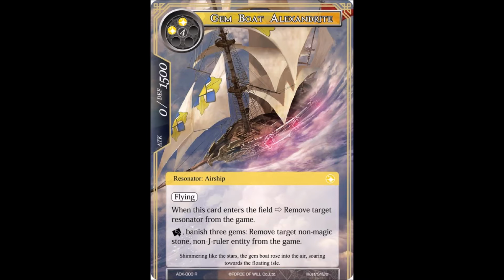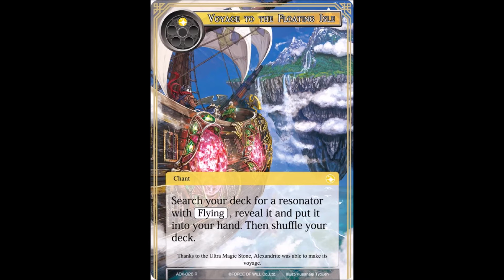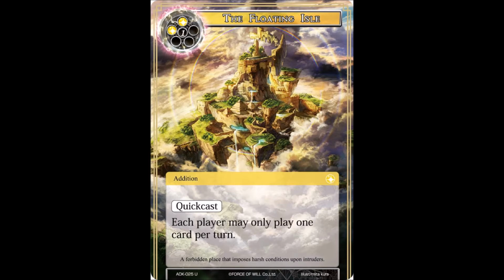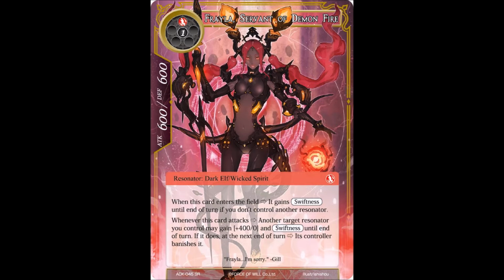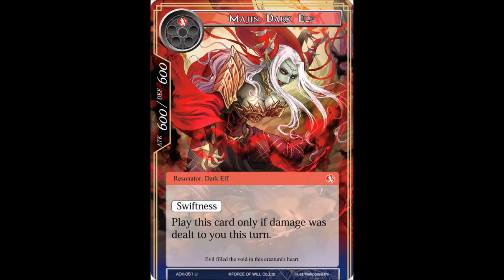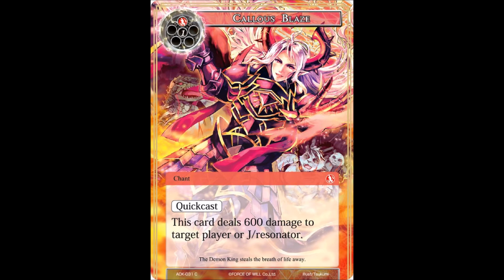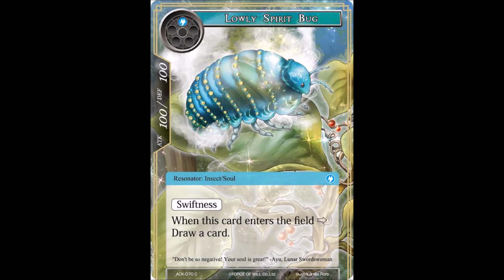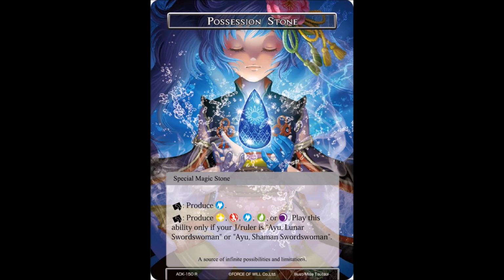FOW Advent of the Demon King Spoiler Discussion - The Fallen, The Fierce & The Fragile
Hey there guys and welcome to our next episode of reviewing the recent Force of Will spoilers!

The spoiler season has started once more and yet this time the schedule has changed a little so I've had to change up slightly how I do things.

On Wednesdays, expect me to cover the spoilers from Monday to Wednesday and then Friday we will cover the cards revealed on Thursday and Friday.

It's better than putting out super short videos each day so hope that explains my decision for you all!

Channel Banner Artist - Negative Legend

Channel Icon Artist - KLH Illustration

Thumbnail Artist - @scitty_kitty